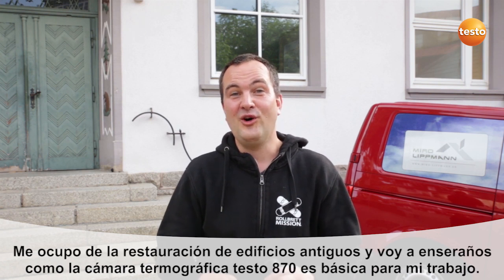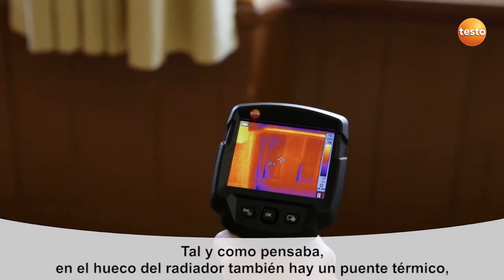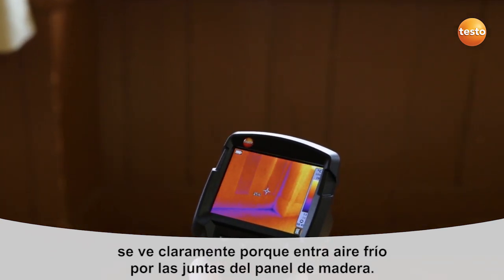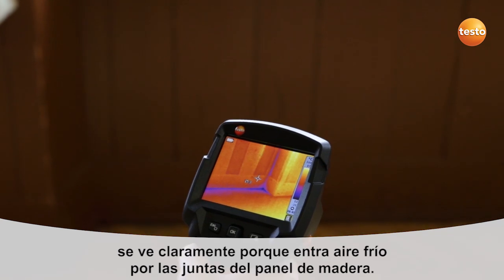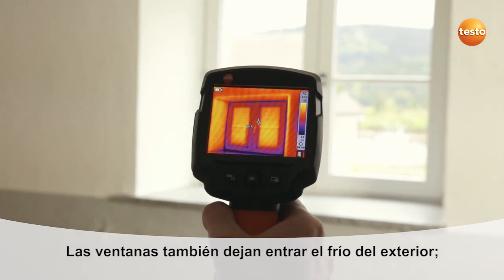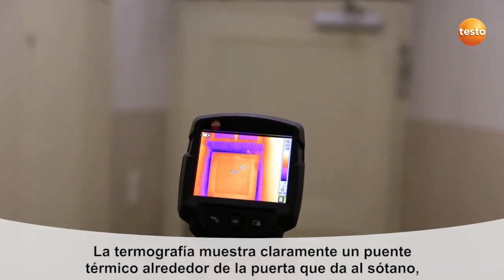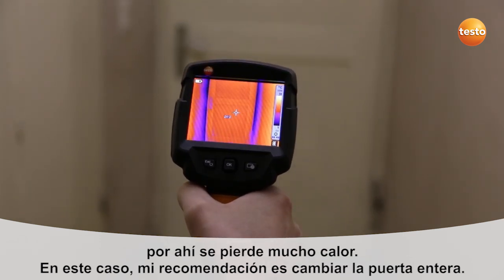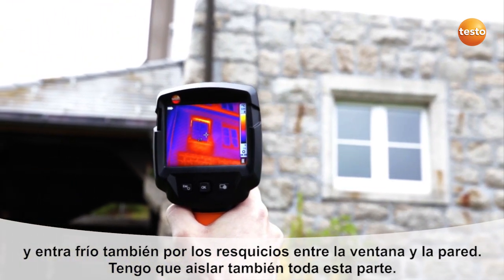Mediciones termográficas durante la rehabilitación de edificios | Be sure. Testo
En este vídeo la aplicación de la cámara termográfica testo 870 se centra en averiguar los puentes térmicos y los defectos en la construcción para poder rehabilitar un edificio siguiendo las medidas constructivas más adecuadas para que cumpla con los últimos requisitos en materia de eficiencia energética.